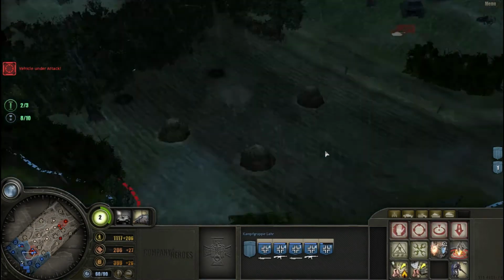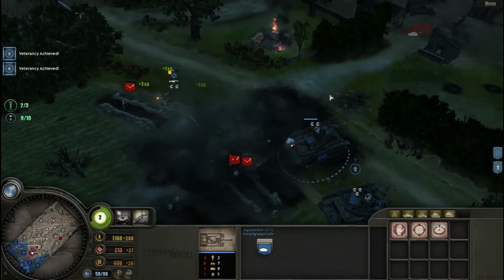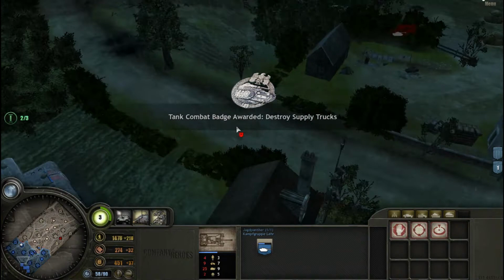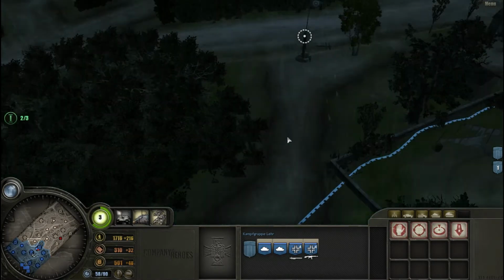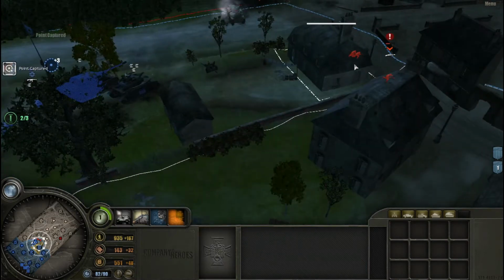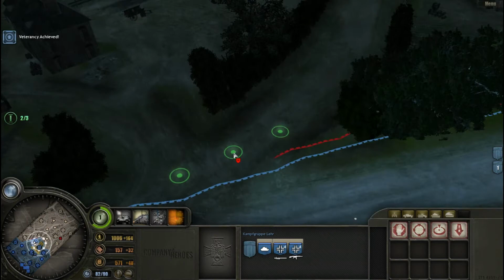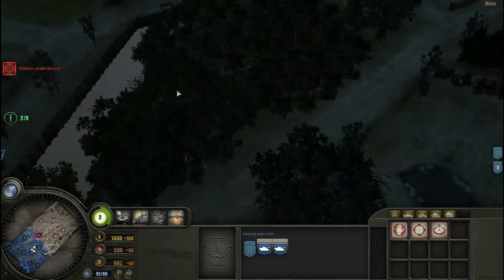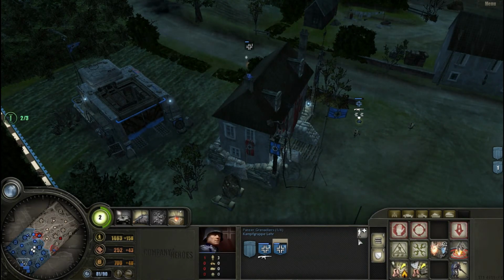Company of Heroes -Operation Market Garden Return To Valkenswaard Part 4 of 6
Hello ladies and gentlemen, after watching some videos on Company of Heroes 2 I got all nostalgic and decided to play some good old Company of Heroes and I thought I'd bring you some campaign footage since this great RTS game should be recognized and shown in a good light. I enjoy the history behind World War 2 and I believe this game depicts it well from both sides of the battlefield.

Today I play the seventh mission of the Operation Market Garden Campaign which is Return to Valkenswaard..

If you want to learn more about the events of Operation Market Garden here are some links:

I am using the improved steam version of Company of Heroes which you can check out here: